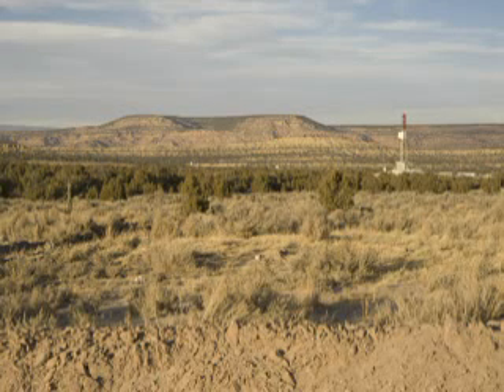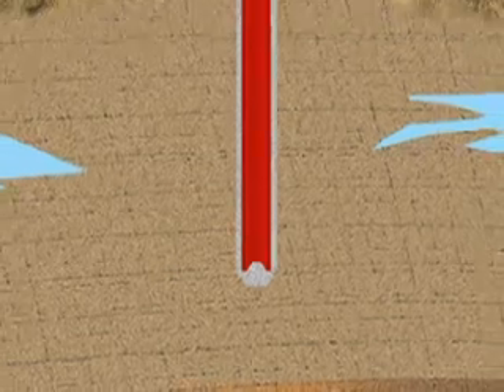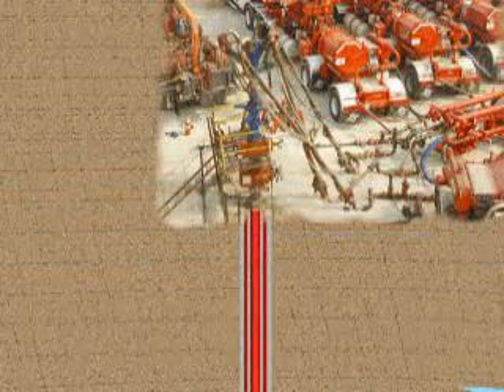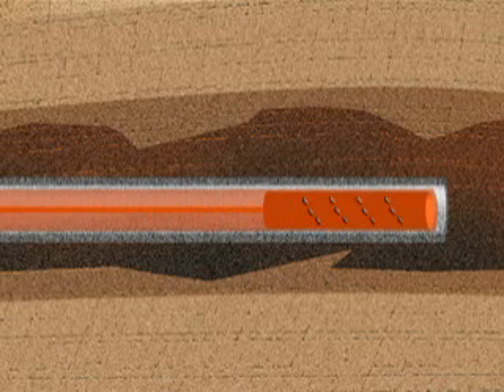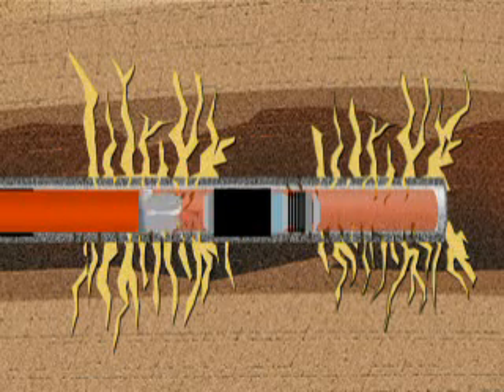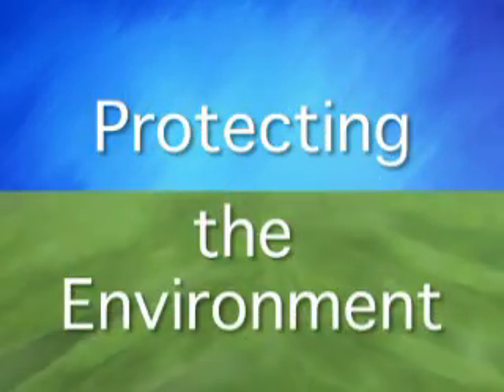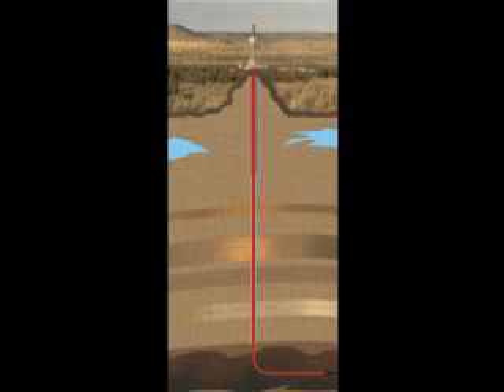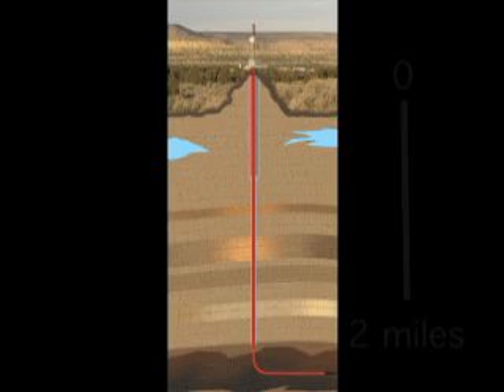Hydraulic Fracturing 101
Hydraulic fracturing is a critical component of our E&P operations, and a key driver behind the shale gas revolution that's changing the face of natural gas supply in the U.S. In this video, John Jensen, senior vice president of our E&P Operations, talks about how fracturing works and how we use it at El Paso Corporation.